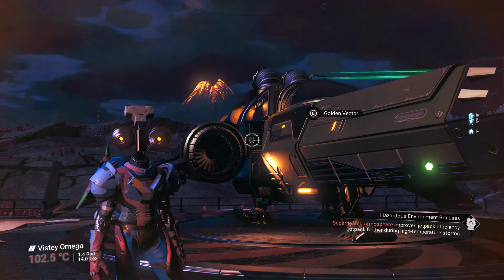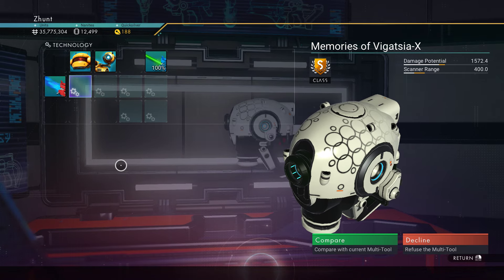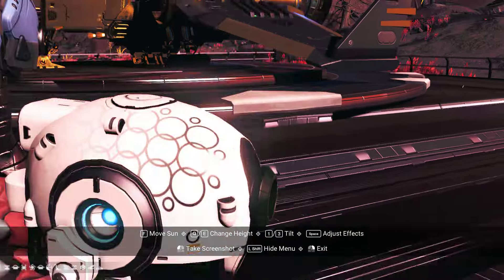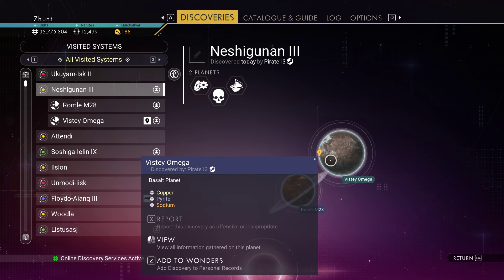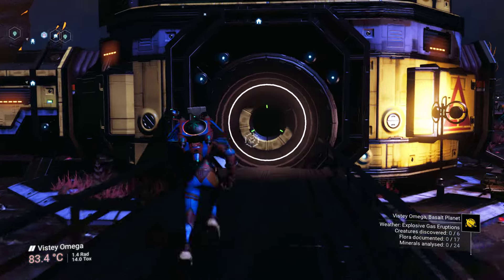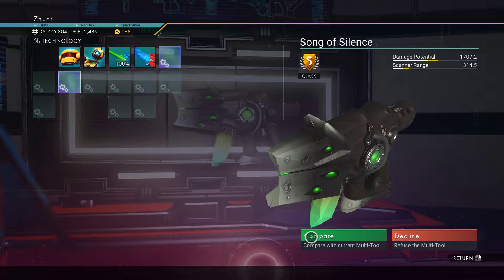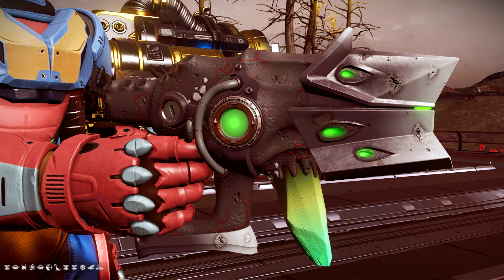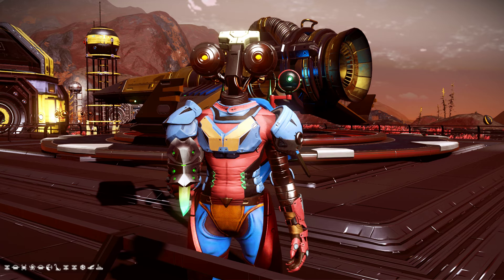No Man's Sky - Black S Class Alien Pistol With Green Crystal & White S Class Experimental Pistol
These are in Eissentam